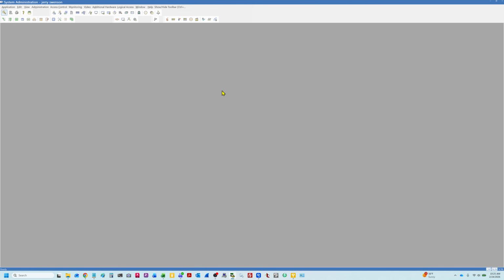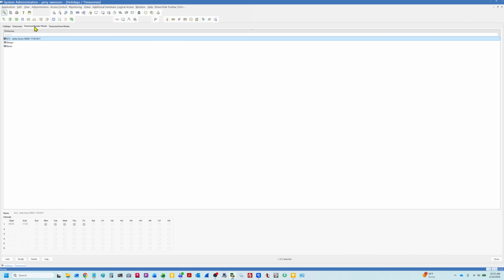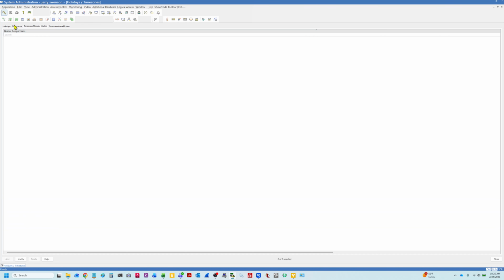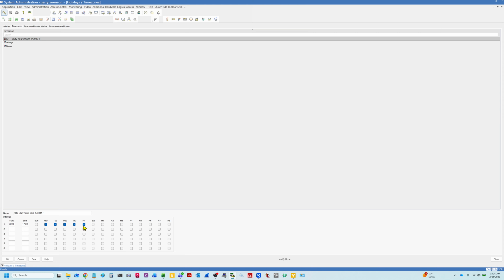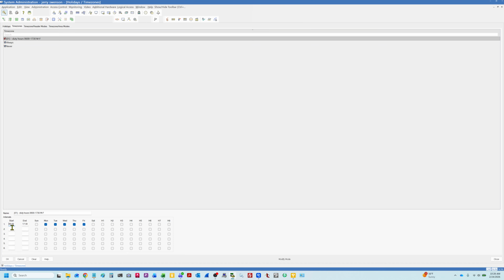SERVICE CALL 053 - DOOR UNLOCK SCHEDULE NOT WORKING LENEL ONGUARD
Short recap of service call where explained door unlock schedule was not working Also included are some regarding naming convention